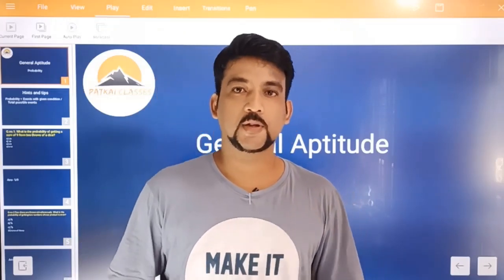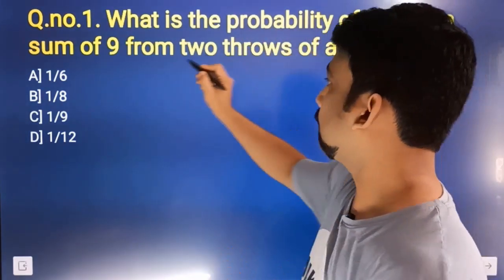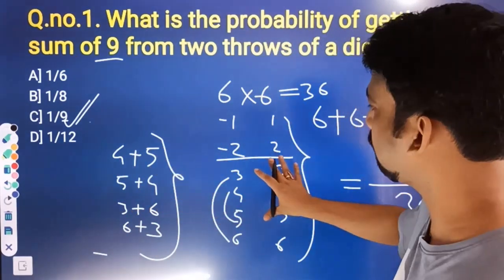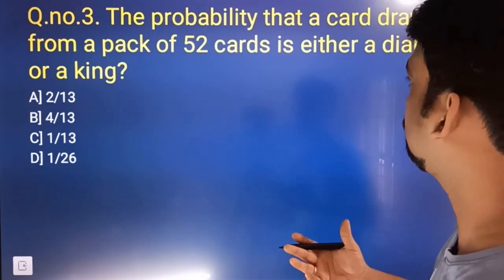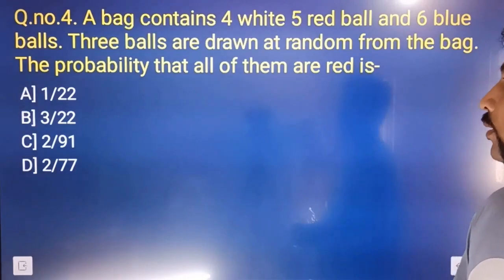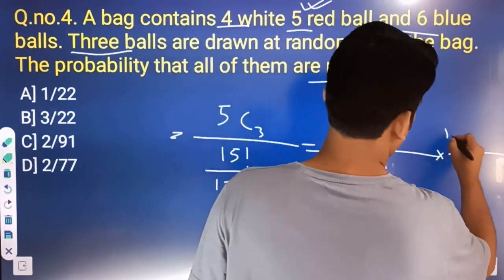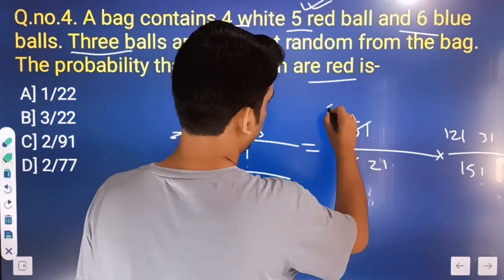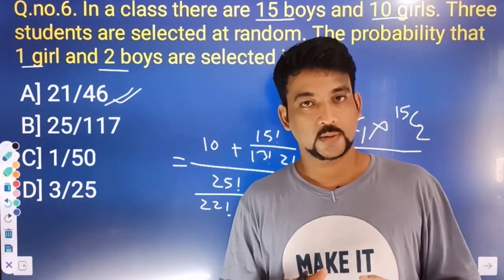Quantitative Aptitude in Assamese-Probability